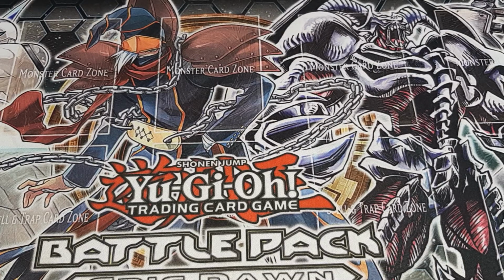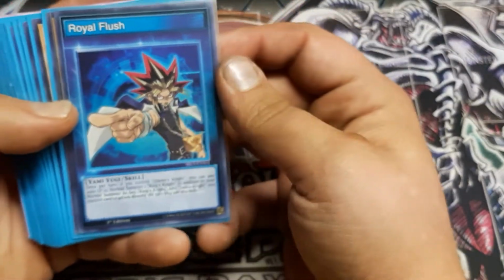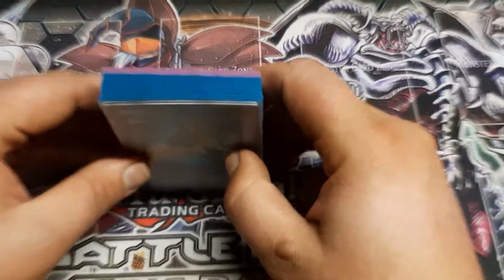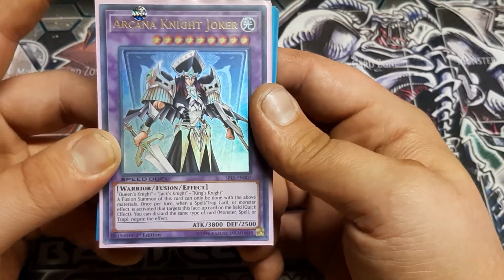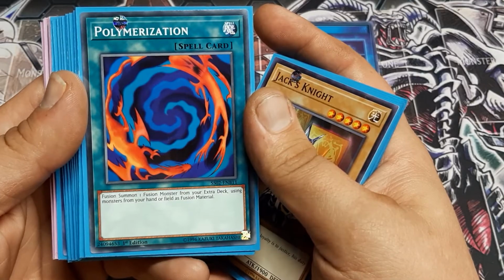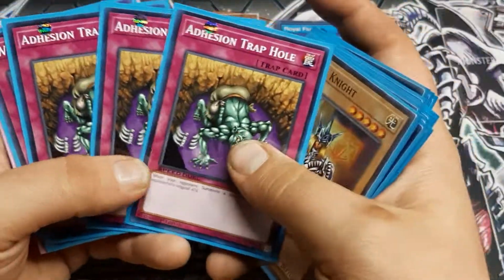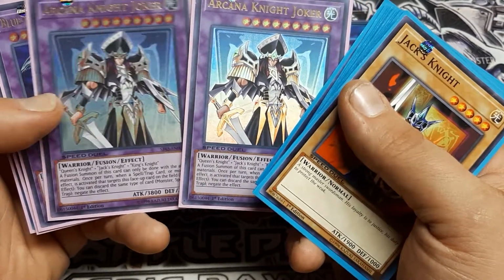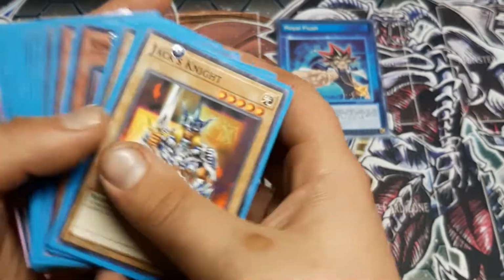Speed Duel Royal Flush Deck Profile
Today's speed duel profile is based on the royal flush knight strategy.  The main poi t of this. build is to quickly play your fusion monster and lay down some damage to the opponents board as soon as possible.  I hope you guys enjoy the profile.